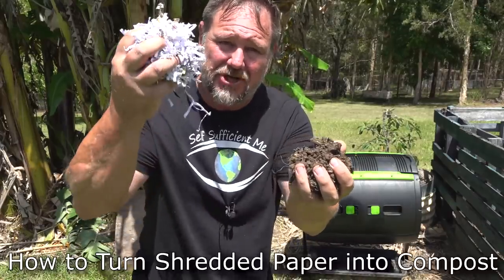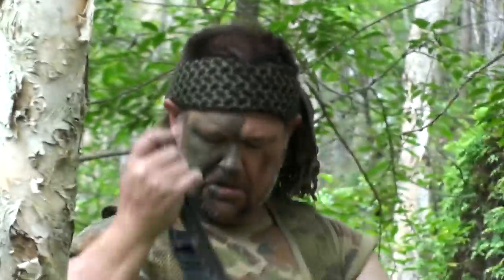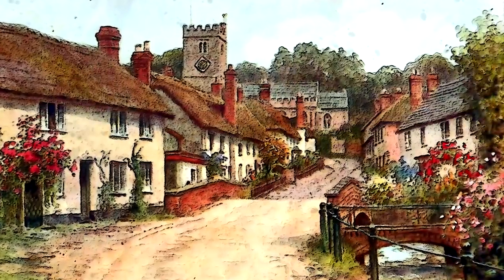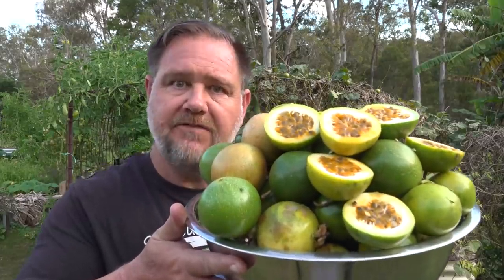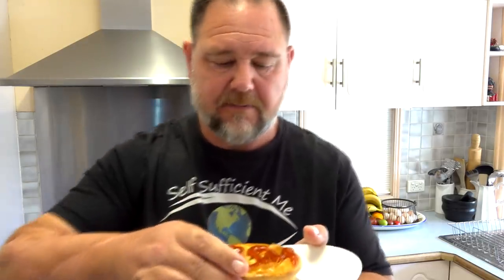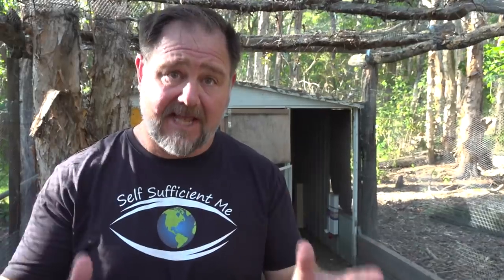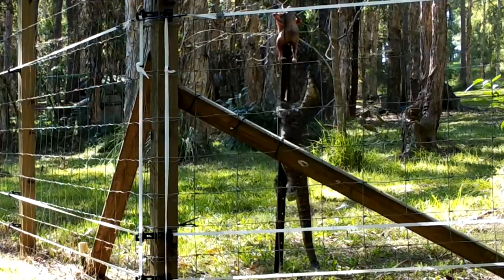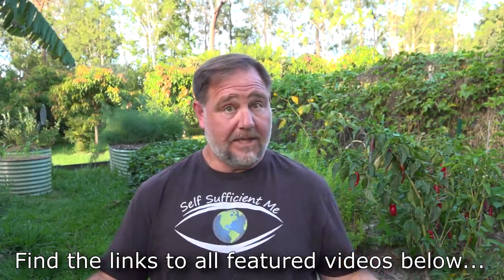Best of Self Sufficient Me in 2019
In this video, we showcase some of the best bits of Self Sufficient Me's most-watched videos for 2019.